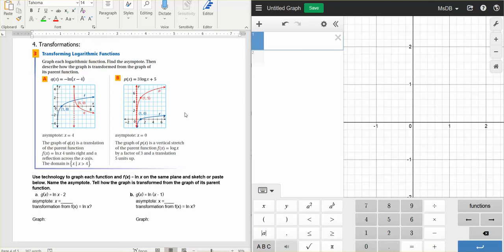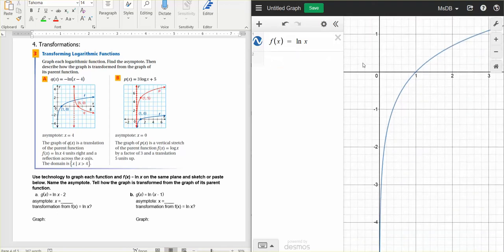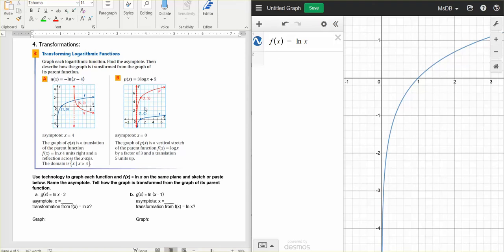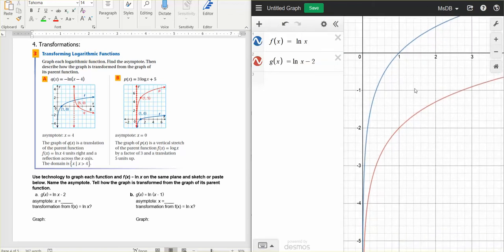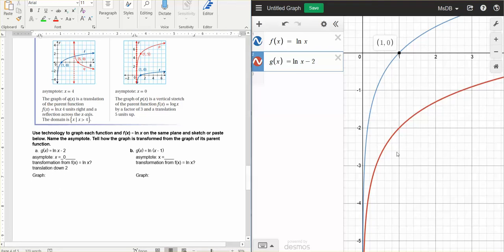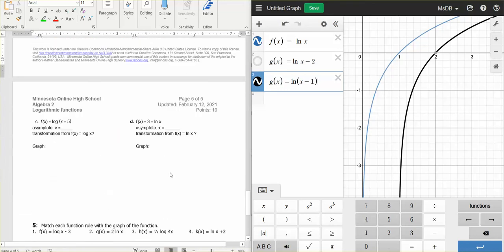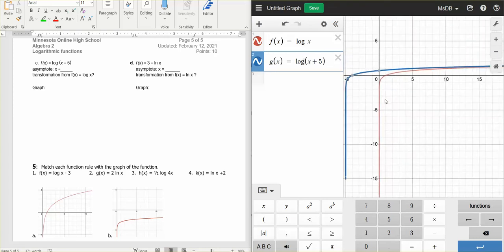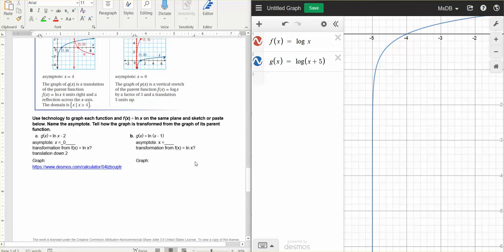Logarithmic Functions Help on Worksheet Number 4 Video